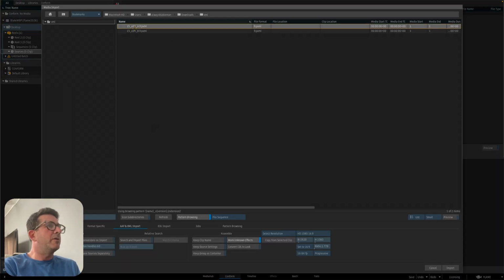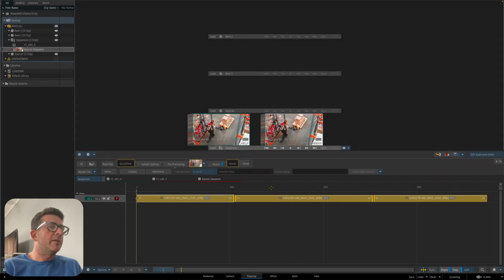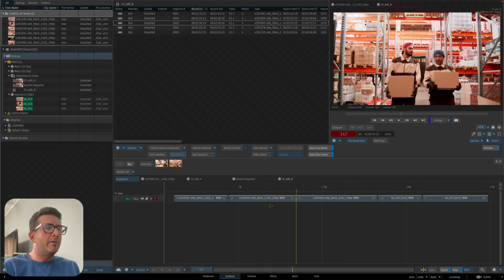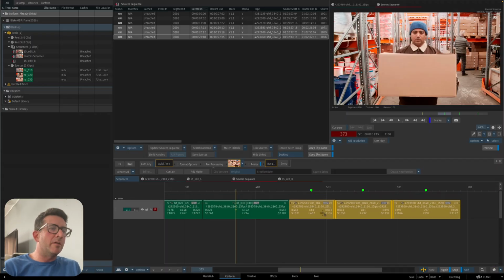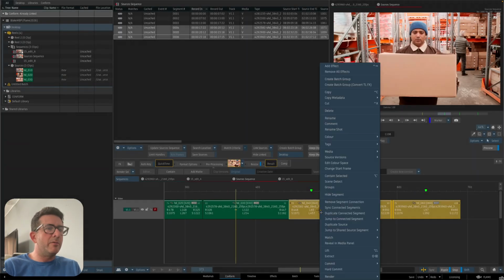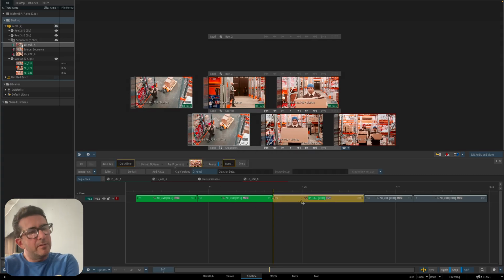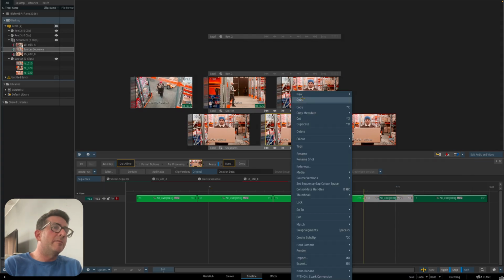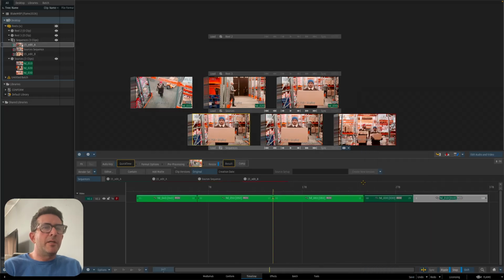Autodesk Flame - Connected Conform - Pro Tip?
Connected conforms can be amazing, but I wanted to illustrate something that might not be amazing if you don't know what to look for when naming your shots and clips.  Hope this helps!